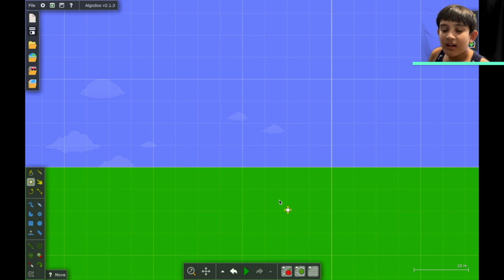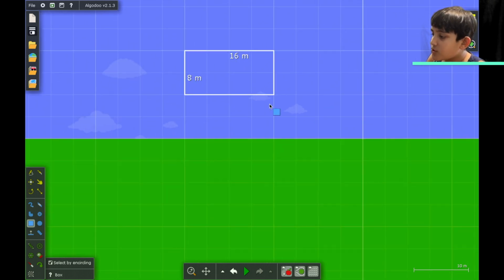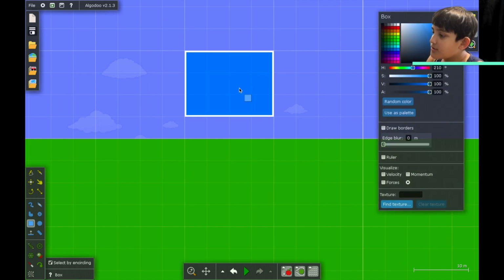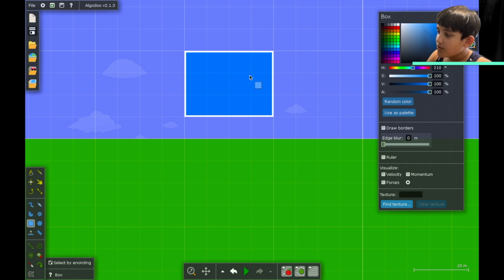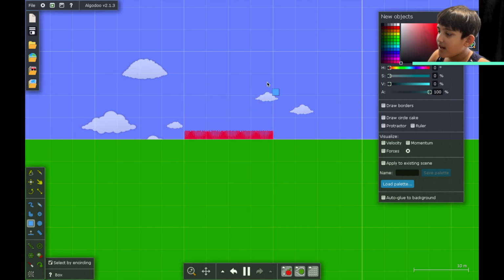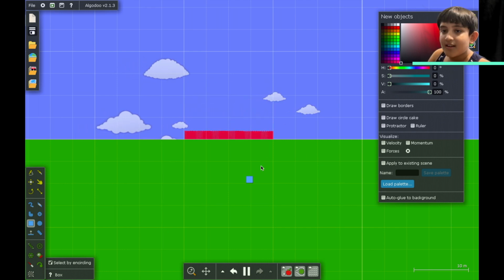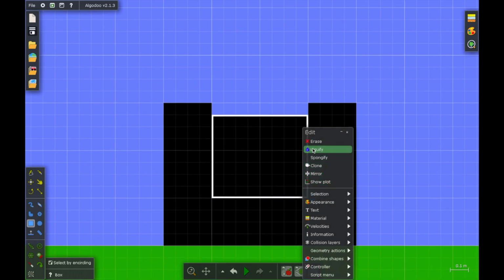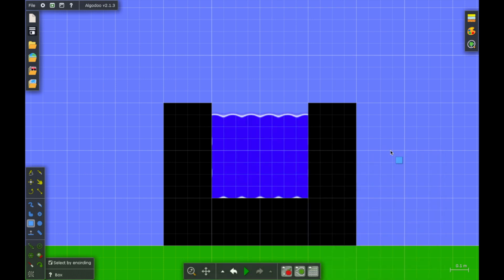Algodoo Tutorial #5 How to Make Water.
In this video, I will be showing you how to  make water in Algodoo!